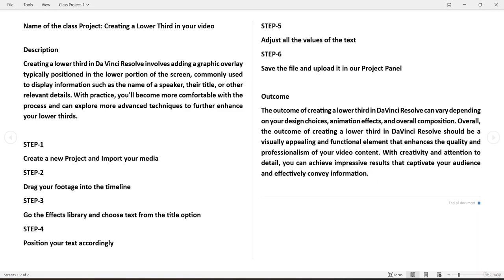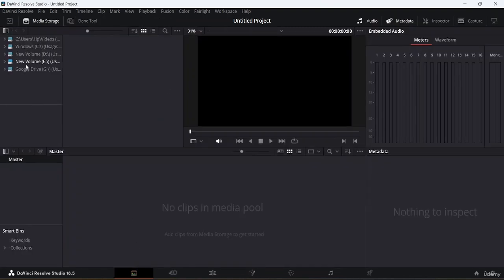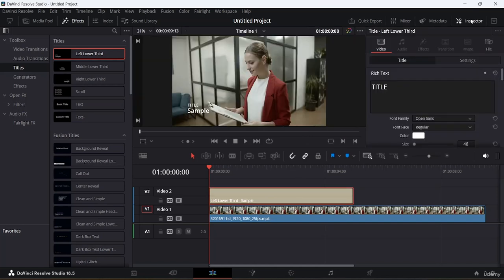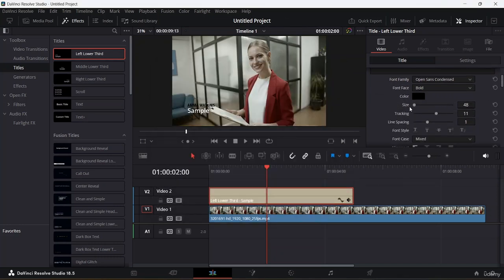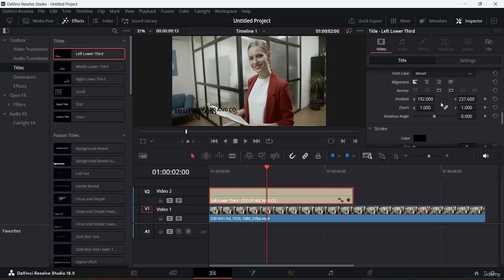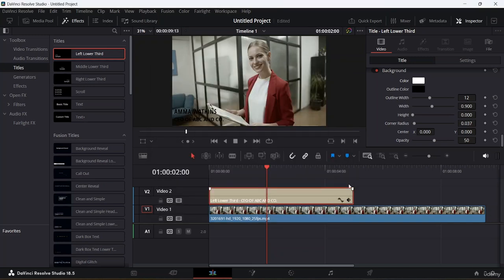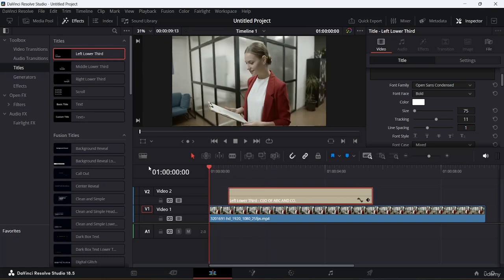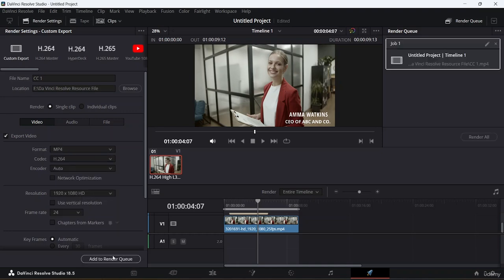My FIRST DaVinci Resolve Project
Ready to put all your DaVinci Resolve skills into practice? In this video, I'll walk you through a complete, step-by-step class project, from importing media and setting up your timeline to adding transitions, titles, and finally, exporting the finished video. This project is designed to give you a hands-on experience and a final result you'll be proud to share!